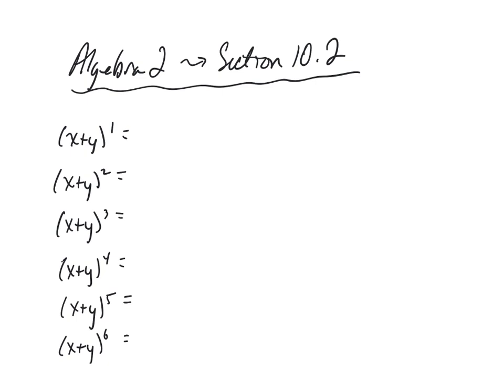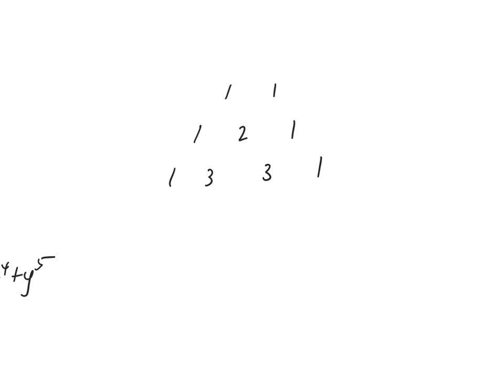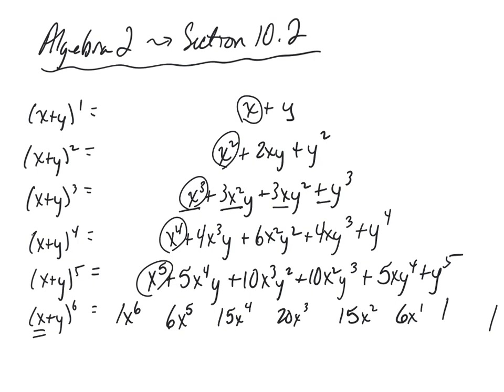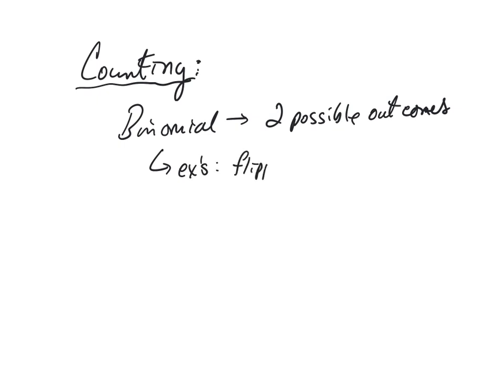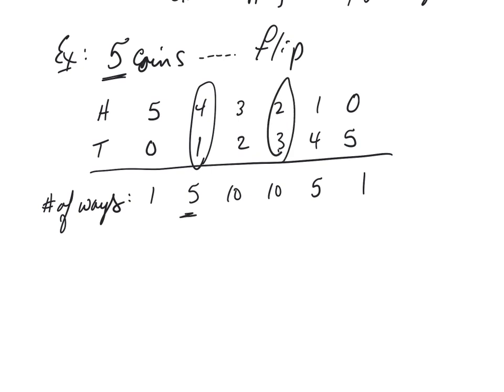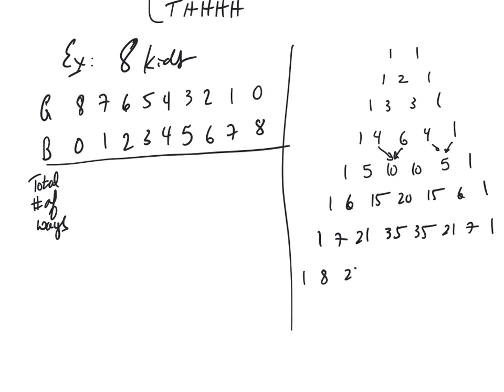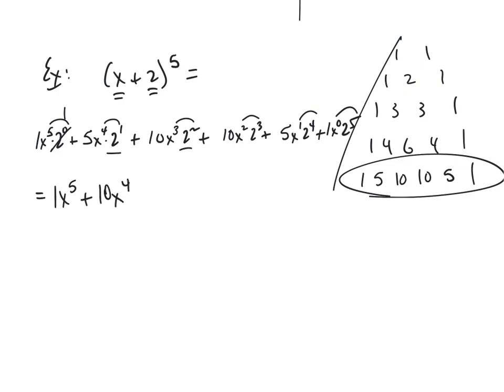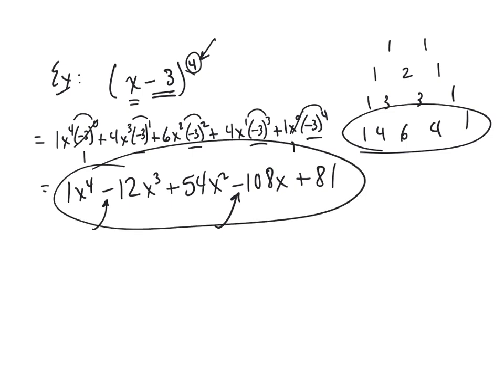Algebra 2 10 2 part 3